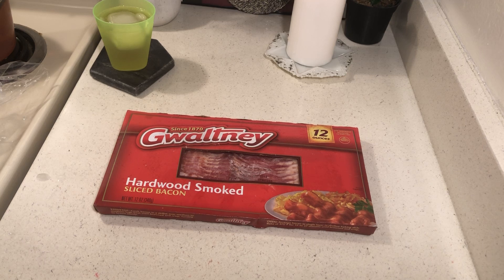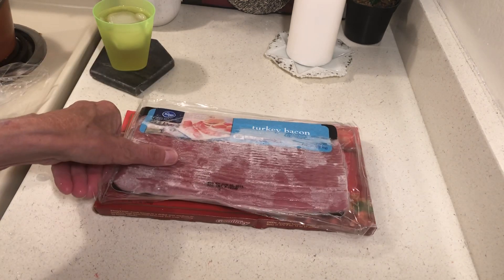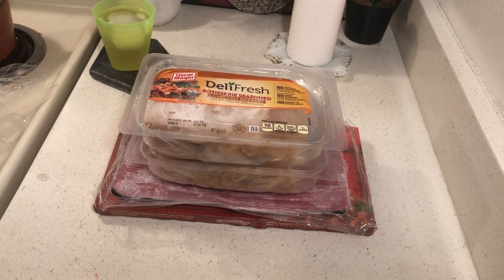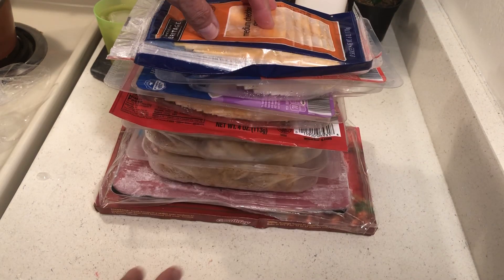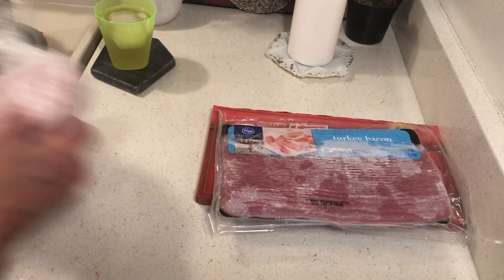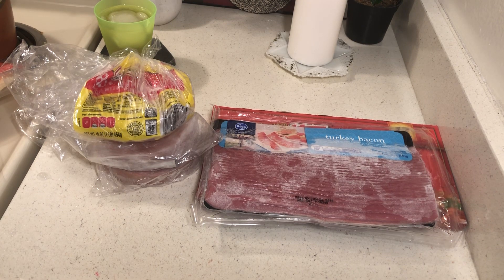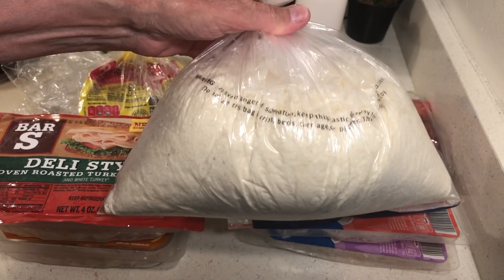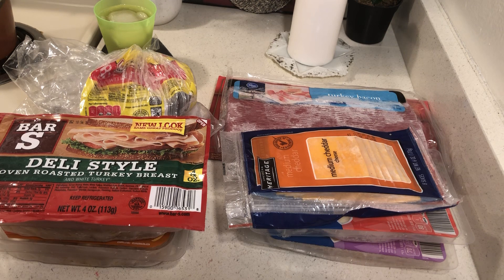Practical Prepper-Buy Thin Packages of Lunch Meat-Pack Your Freezer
Twitter Rhoda Stone @rstone6192008 -Instagram rstone6192008 & eBay rhodaton-0